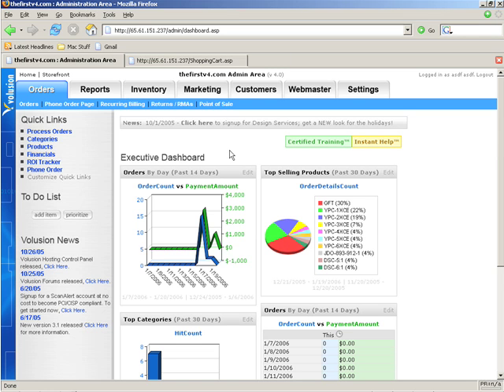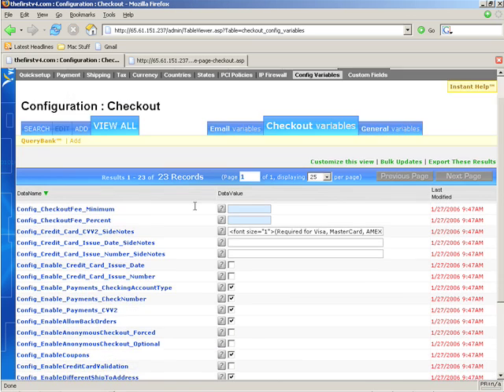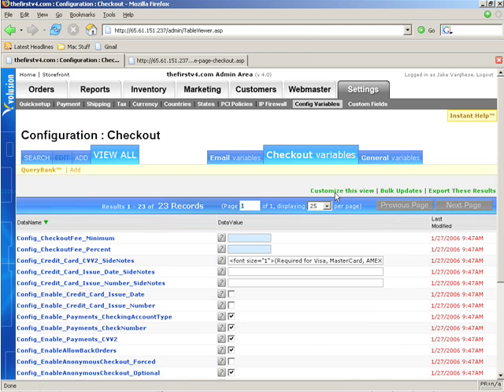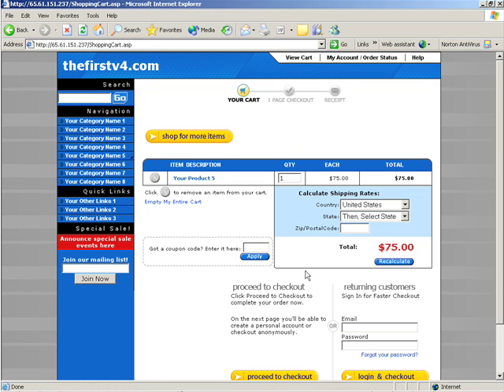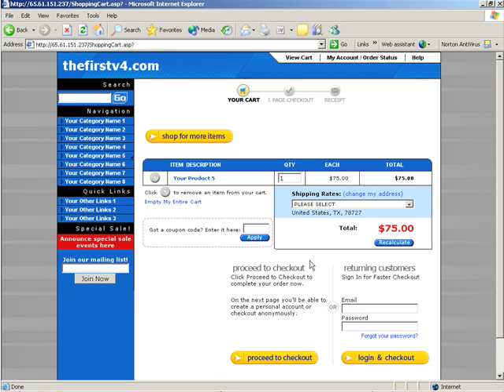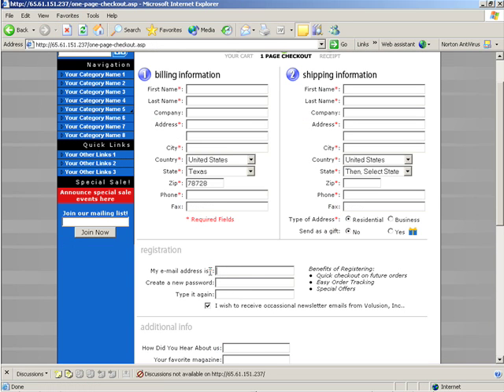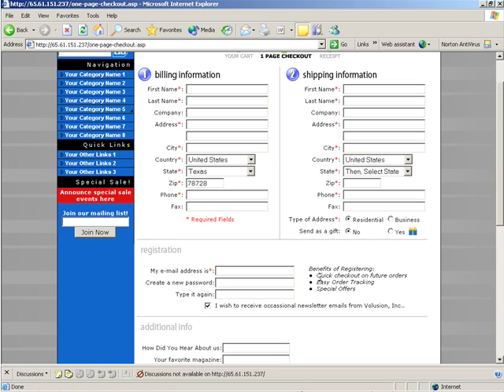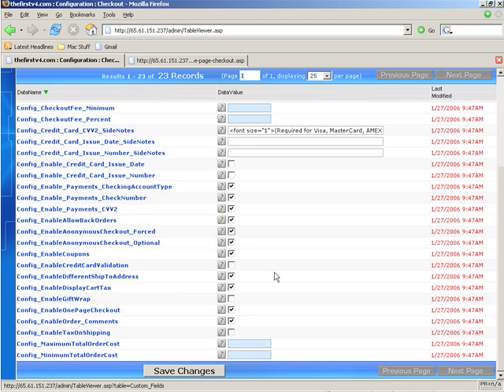Volusion Experts One Page Checkout- Forced & Optional Anonymous Video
How to use one page checkout with Volusion Ecommerce software.